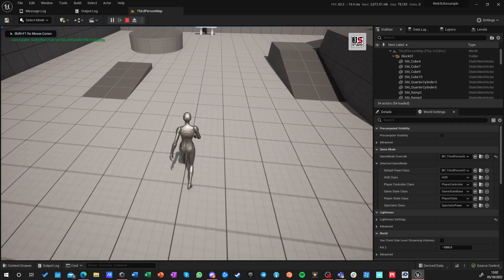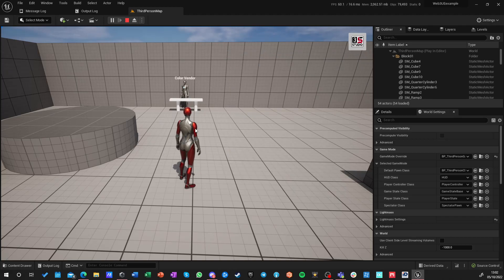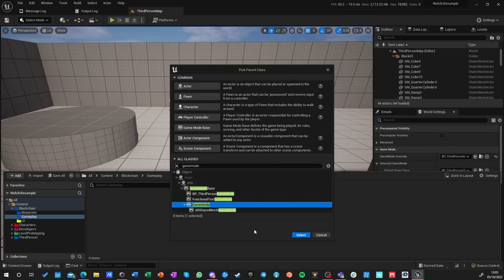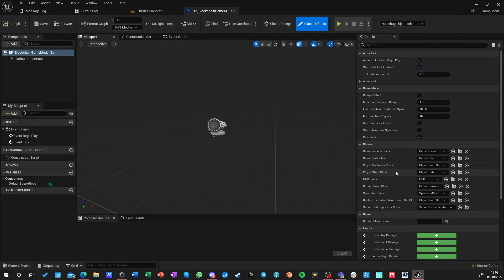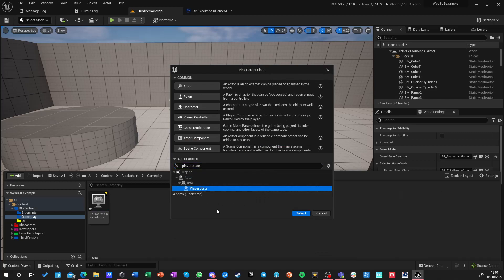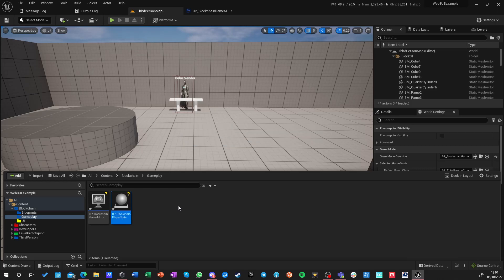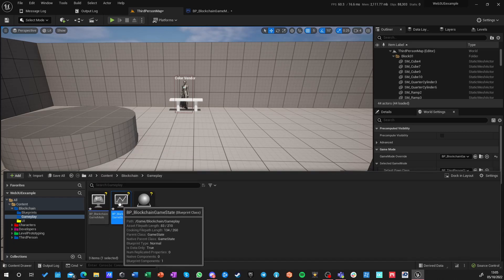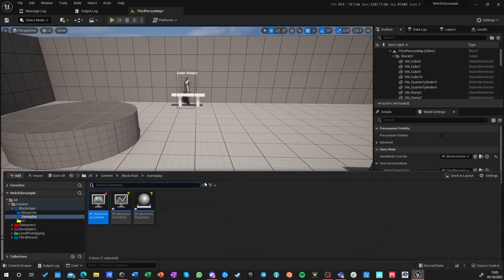Ep.9 - Online Authentication - Web3.UE Blockchain Tutorial in Unreal Engine 5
In this episode, we learn how to use signatures and how to verify signatures - to prove ownership of crypto assets.

Content:
0:00 intro
1:14 Player State
4:19 Server Hash
7:28 Client Side Signature
12:22 Server Verification
16:32 Server Authenticated Address
18:09 Final Conclusions

This tutorial series requires a good understanding of unreal engine 5 blueprints and a basic understanding of blockchain and solidity.